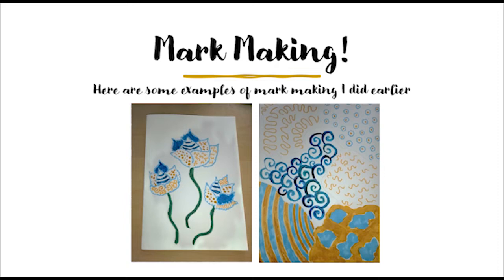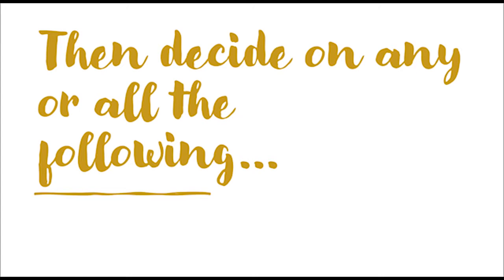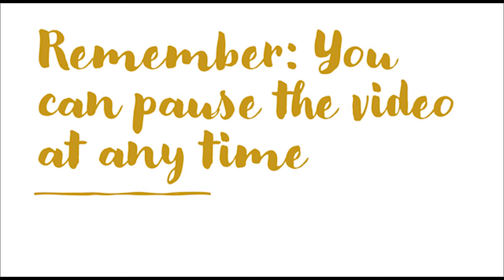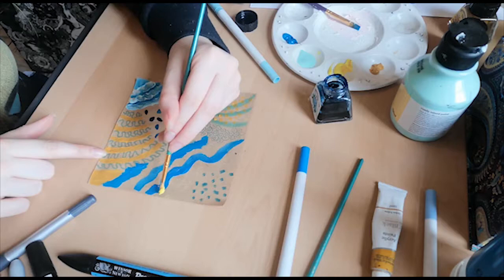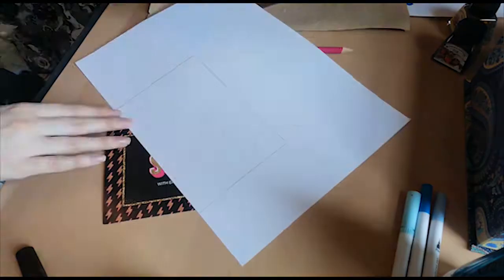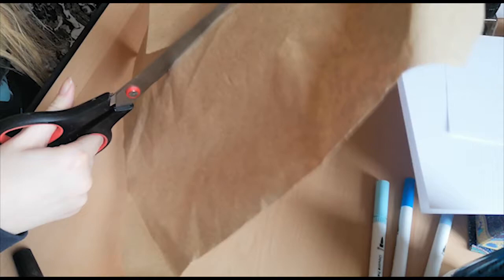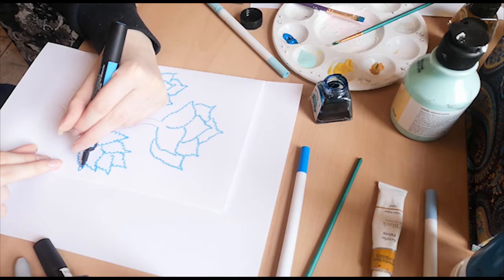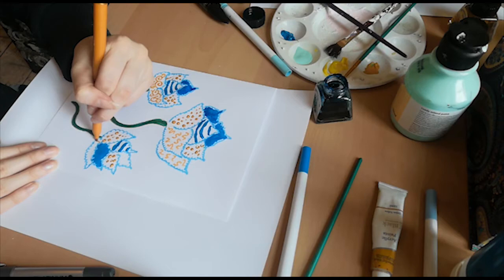Let's Make...Mark Making! [IO Arts CIC]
In this video with Molly you will learn how a variety of different mark making techniques! Feel free to pause the video to give yourself time to complete each step, you can rewind too! Can't WAIT to see what you create!